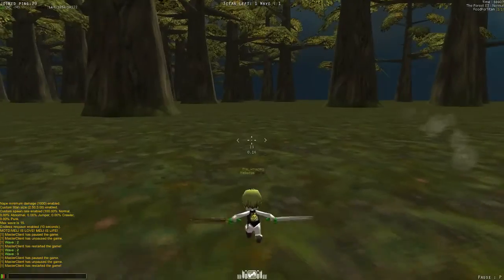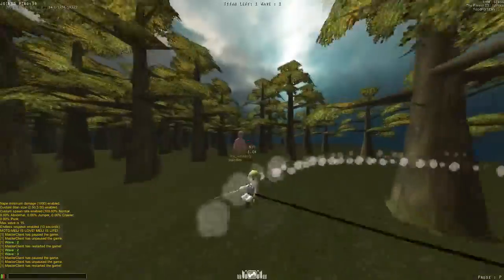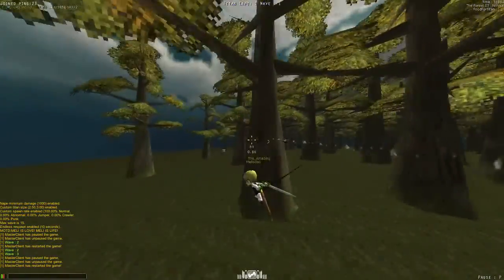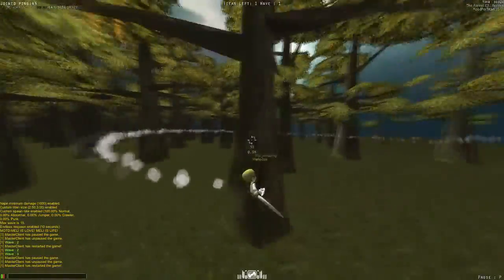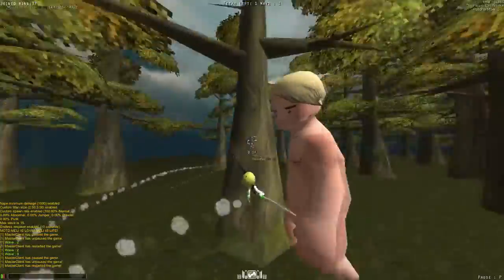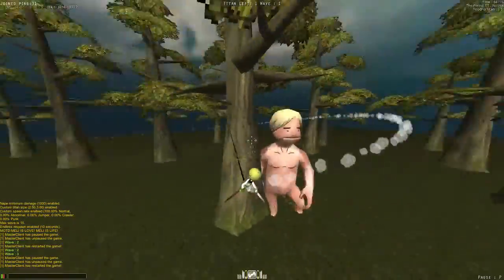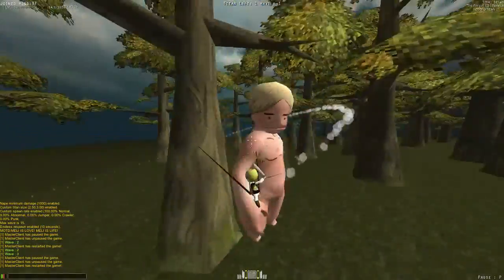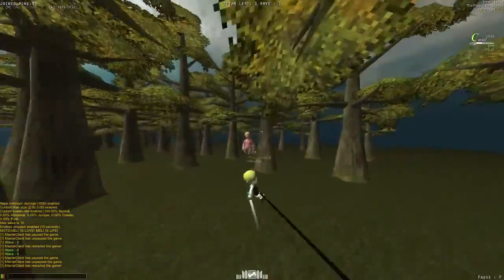"TA Spin" Tutorial [Aottg]